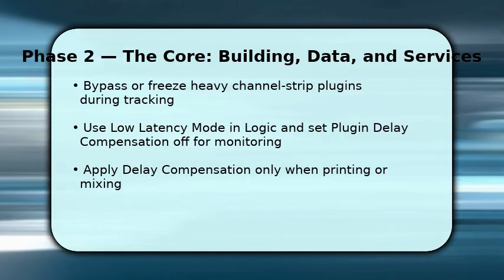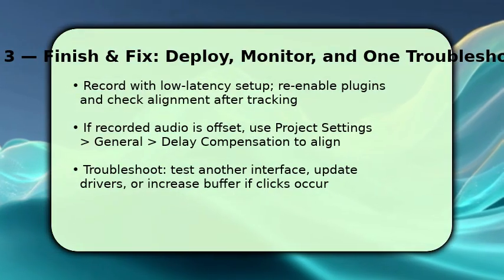How to Fix Vocal Latency Logic Pro X (full Guide)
How to Fix Vocal Latency Logic Pro X (full Guide) | 🔒 Surfshark VPN Deal — Stay private and secure. $1.99/mo + 3 Months Free ▸

Discover the ultimate solution to vocal latency issues on Logic Pro X with our comprehensive guide. Learn expert tips and tricks for a seamless audio experience, including troubleshooting steps and software adjustments.

Logic Pro X, vocal latency fix, audio delay reduction, mixing techniques, Pro Tools alternative, sound engineering guide, Mac sound editing, live performance preparation, DAW settings optimization, professional audio work

.logicproxguide .fixvocallatency .audioexperience .mixingtechniques .musicproduction